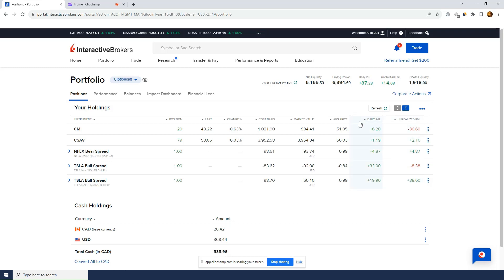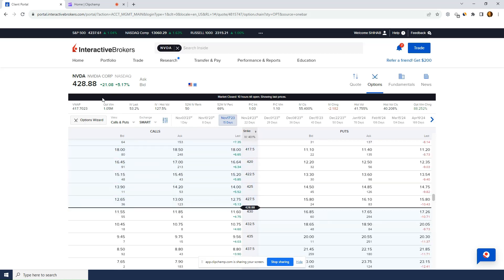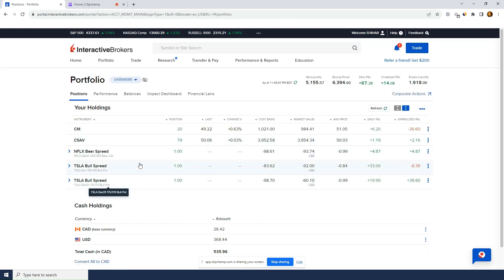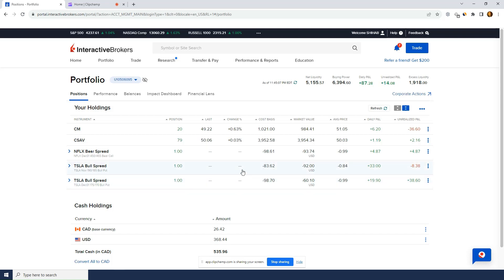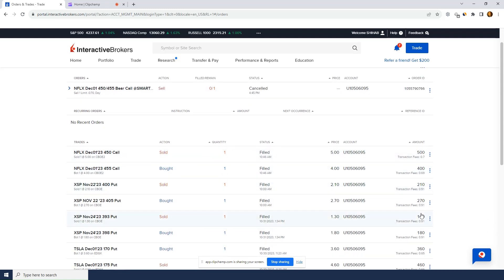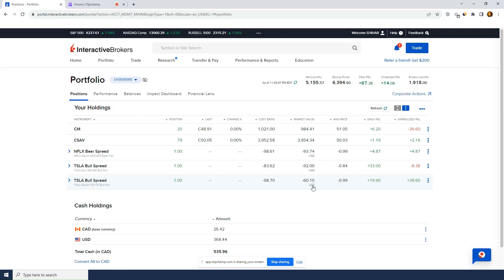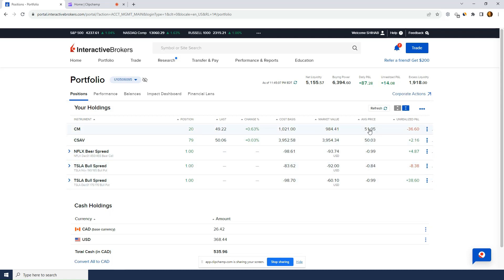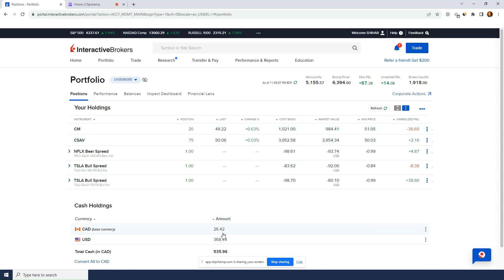i am starting to enjoy interactive brokers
☑️Open an account with IBKR

KEY: 39138408S1